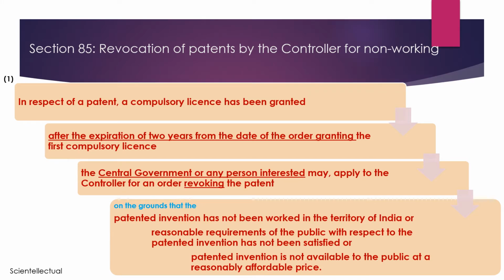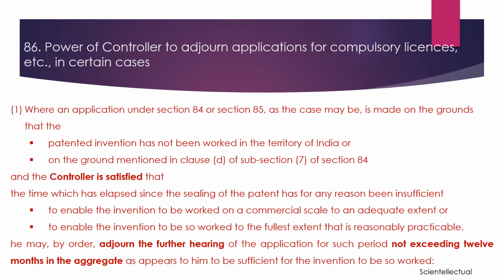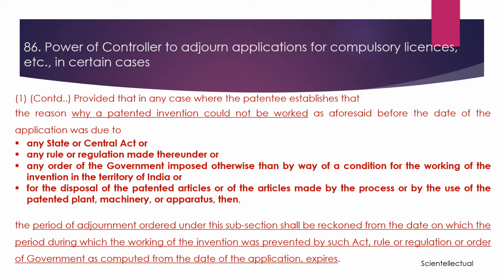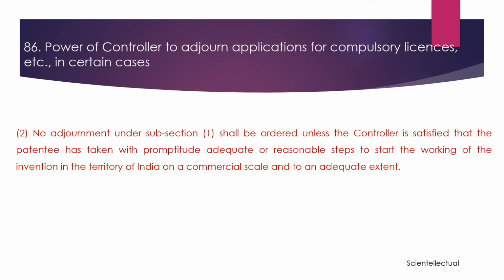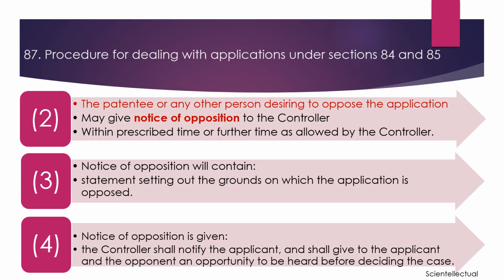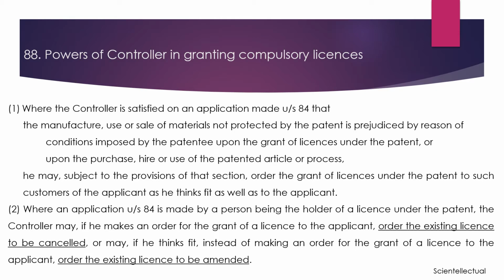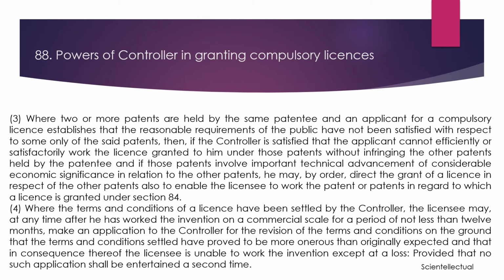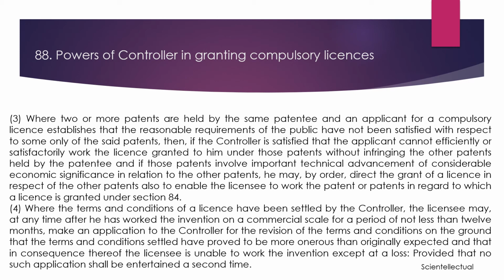S 85, S86, S87, S88; WORKING OF PATENTS, COMPULSORY LICENCES, REVOCATION (Indian Patent Agent Exam)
CHAPTER XVI
WORKING OF PATENTS, COMPULSORY LICENCES AND REVOCATION
SECTION 85: Revocation of patents by the Controller for non-working
SECTION 86: Power of Controller to adjourn applications for compulsory licences, etc., in certain cases
SECTION 87: Procedure for dealing with applications under sections 84 and 85
SECTION 88: Powers of Controller in granting compulsory licences
 RULE, FORM, FEE
Indian Patent Agent Exam